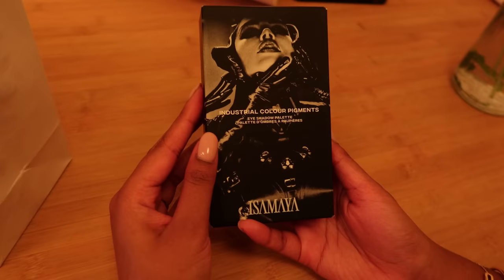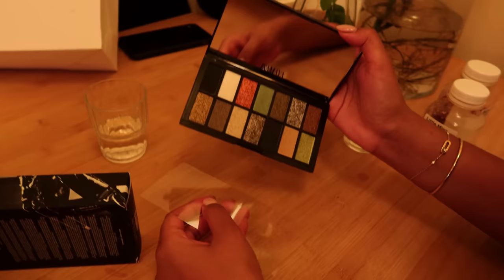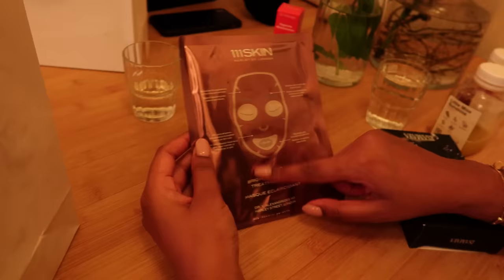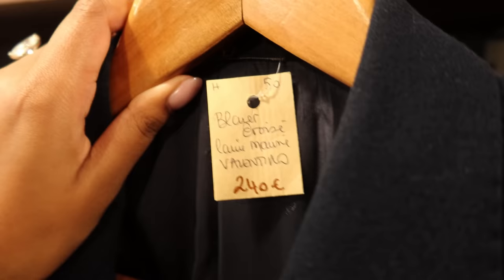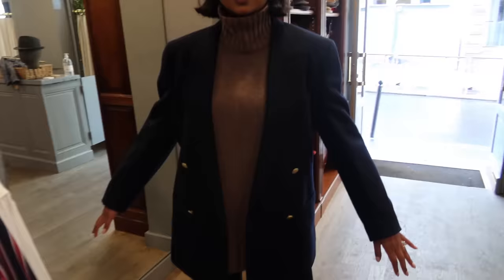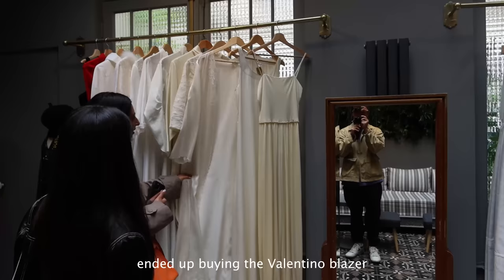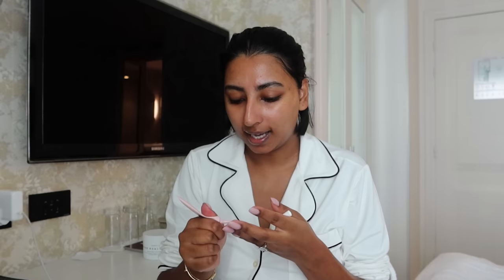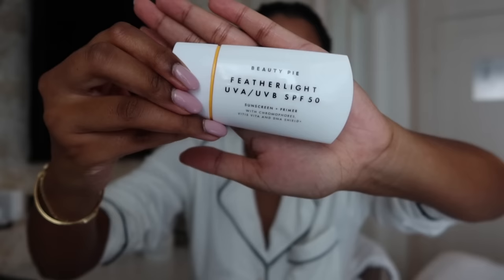PARIS TRAVEL VLOG 2022 | fashion week, vintage shopping, birthday celebrations & the best food!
Hey friends, in this vlog I take you along with me to Paris for fashion week! I spent some time visiting amazing showrooms, eating incredible food and also had the best time celebrating my mums birthday with my family. I hope you guys enjoy! x

OUTFIT LINKS
Outfit 1